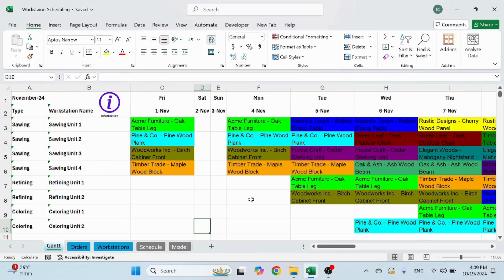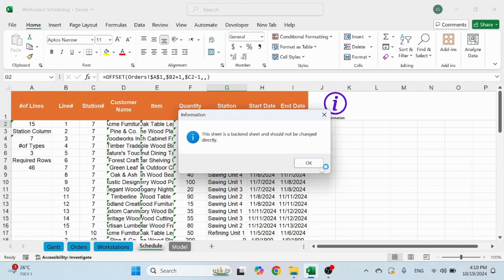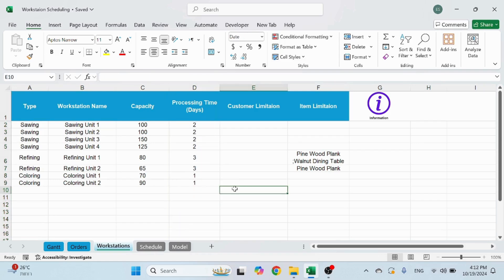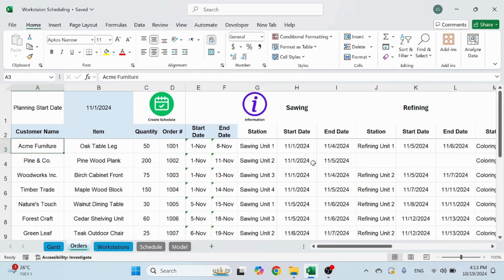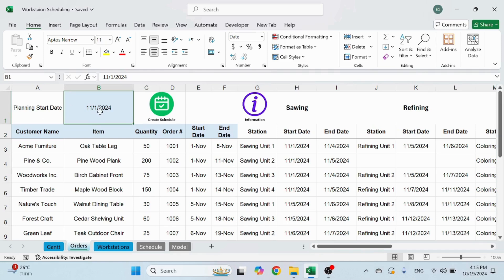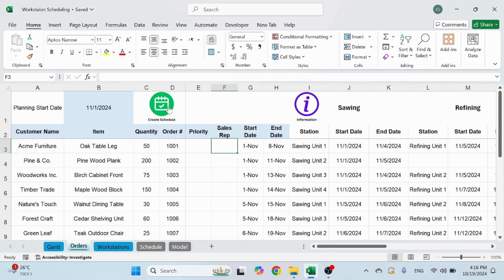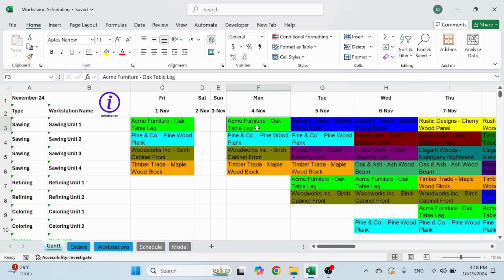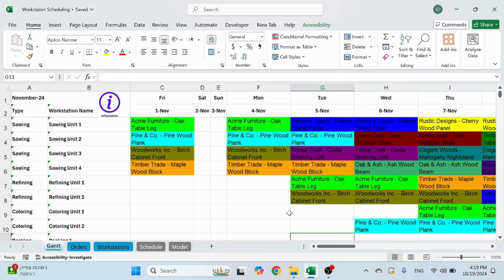Job Shop Scheduling with Excel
Job Shop Scheduling in Excel: Automate Your Workflow with Gantt Charts

Looking for an efficient way to manage job shop scheduling? This powerful Excel tool automates your entire scheduling process, saving you hours of manual work! In this video, I walk you through how to use the Job Shop Scheduling template that helps you plan orders across multiple workstations, track progress with a dynamic Gantt chart, and optimize production timelines effortlessly.

Key Features:

*Automatic scheduling based on workstation capacity
*Customizable scheduling parameters
*Gantt chart visualization with color-coded tasks
*Weekend exclusion for realistic timelines
*Ideal for production management, logistics, and workflow planning

Whether you're managing multiple orders, workstations, or just want a better system to stay on top of your production schedule, this Excel solution has you covered!